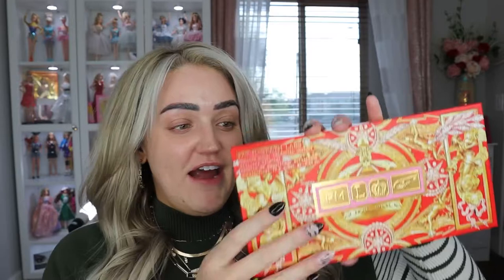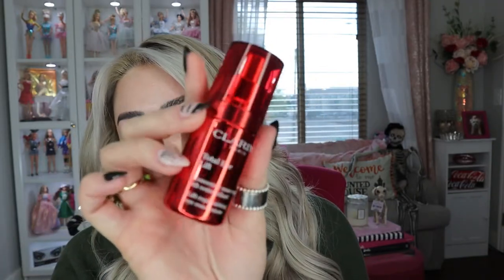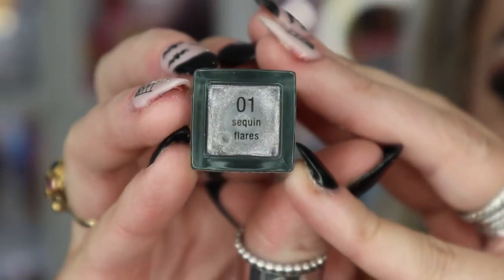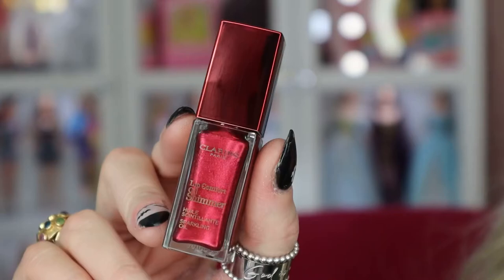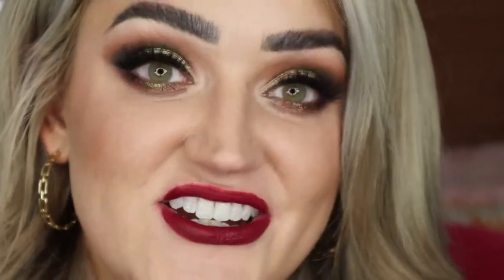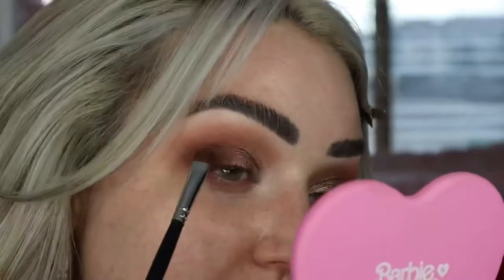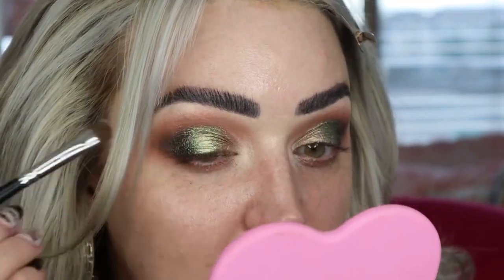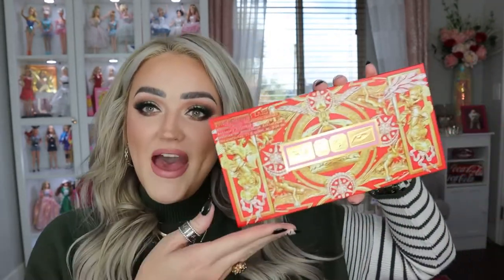Fall Vibes S. 2 E. 2-Pat McGrath Celestial Odyssey & New Clarins (Lip Swathes!) & Grande Cosmetics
Hey Beauties,

Fall Vibes S. 2 E. 2!! I have so many fall videos planned! I show so many new goodies in this video. I had to get my hands on the new Pat McGrath MTHRSP MEGA: Celestial Odyssey palette  and it did not disappoint! I also have new skincare from Clarins as well as All shades of their new Lip Comfort Oil Shimmers and a new Grande Cosmetics brightening eye cream. I hope you enjoy and love fall as much as I do! And yes...I know I am holding the palette upside down in the photo 🤦🏼‍♀️ -Enjoy!

XOXO-Allie Ann 💋

PRODUCT LINKS:

PAT McGRATH LABS MTHRSHP MEGA: CELESTIAL ODYSSEY Eyeshadow Palette
Clarins Double Serum
Clarins Total Eye Lift
Clarins Extra Firming Energy Day Cream
Clarins Lip Comfort Oil Shimmer
Grande Cosmetics GrandeREVIVE Brightening Eye Cream with Wrinkle Defense

Jouer Cosmetics-
"MAKEUPBYALLIEANN" to save $$$

Rocks Box-
1 free month subscription($19.99 value and can be cancelled at any time)- "ALLISONBBFF421"

Savvy Curls-
$$ off-"savvy1"

DODO Lashes-
$$ off-"makeupbyallieann"

Snap Chat- missutah08
My Pup's Instagram- @ladybellethepup

I received this product complimentary from Grande Cosmetics.

I received this product complimentary from Clarins.